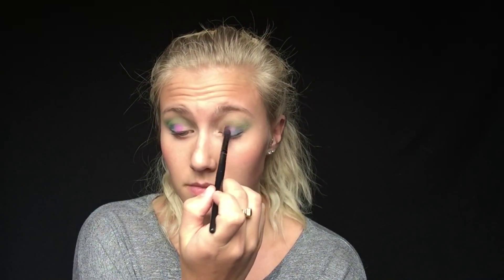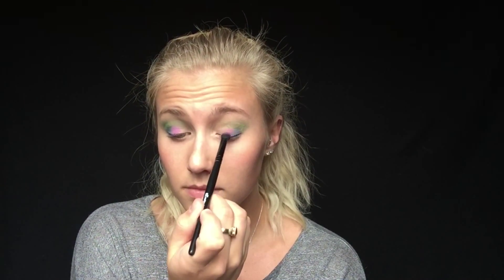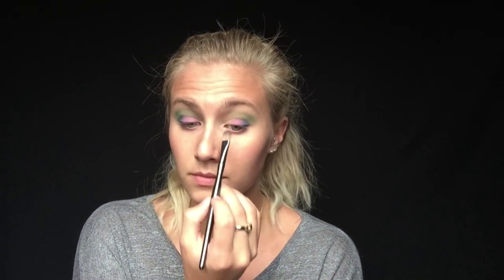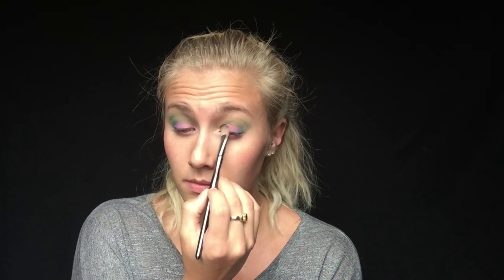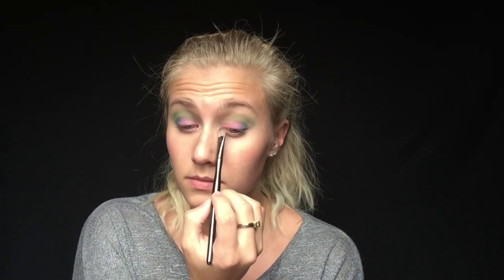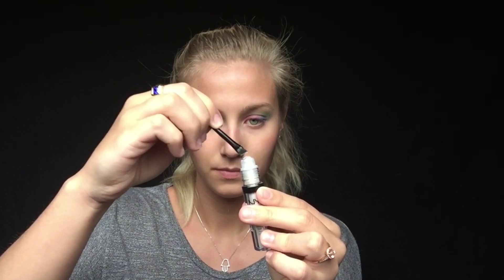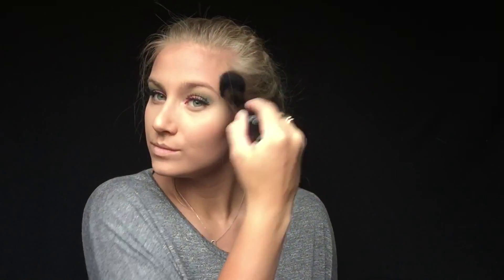Bright and Bold Full Face tutorial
Hey loves! Here's the first eye look containing nothing but bright colors! Hope you enjoy!
-H